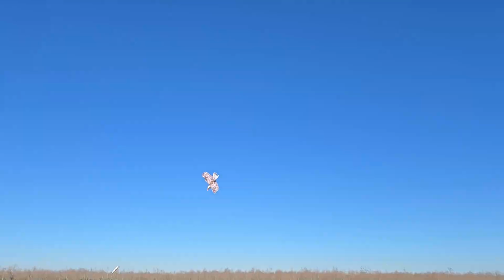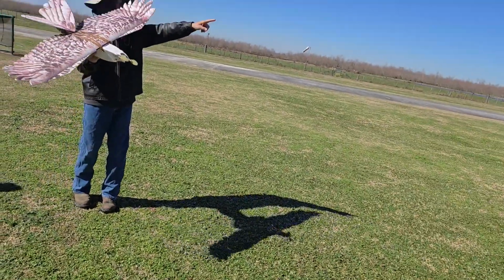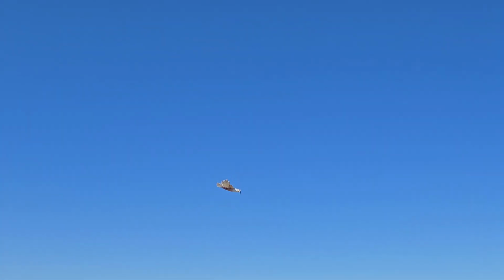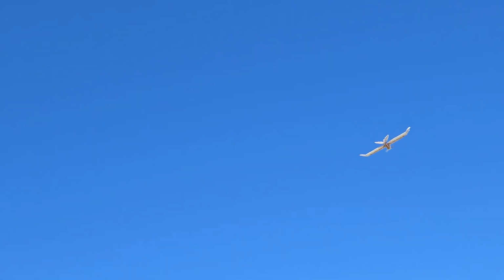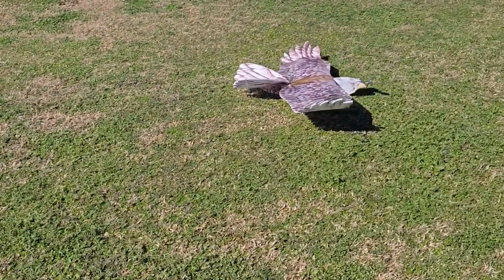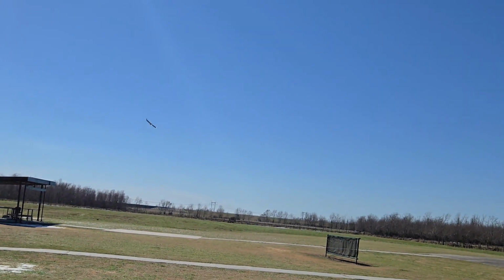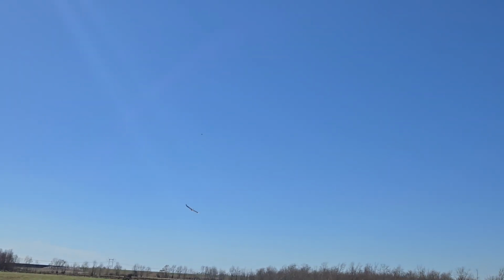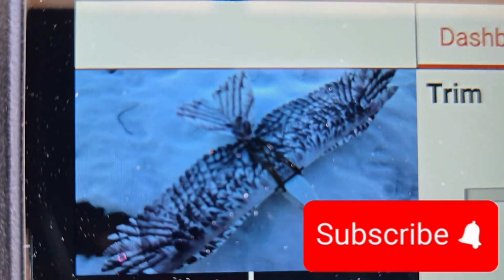Dancing Wings Hobby E15 Biomimetic Mini Eagle 1200mm Maiden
Please check out this video We went through some changes a rookie mistake I was treating  tailerons as if they were elevons and of course there need to be reversed I had never experienced this before but now I know what to do and this situation nonetheless made for a good video

Mini Eagle